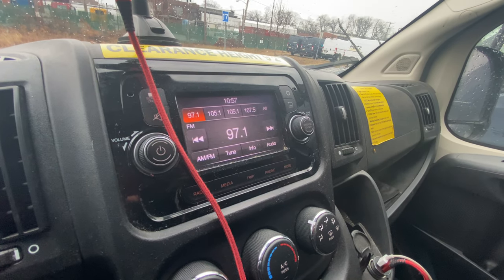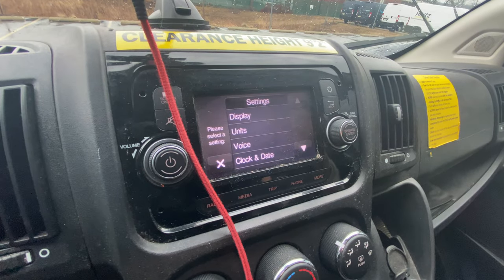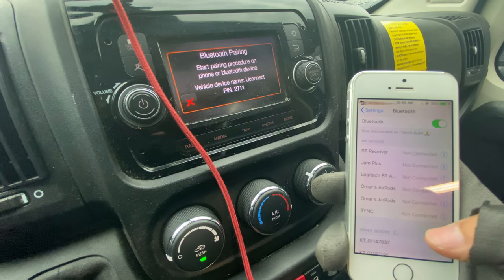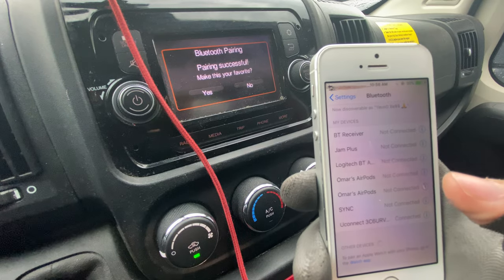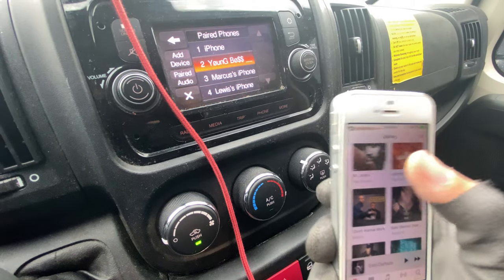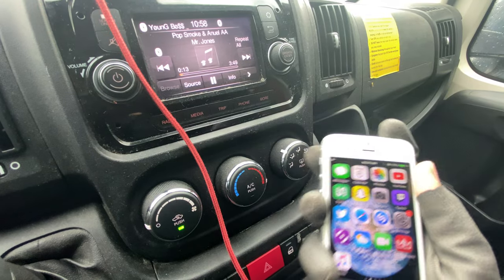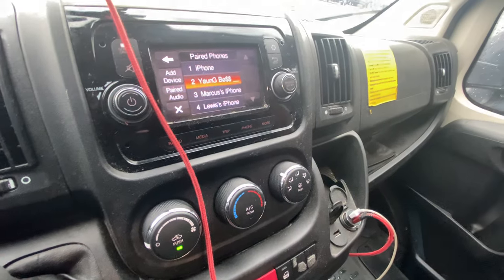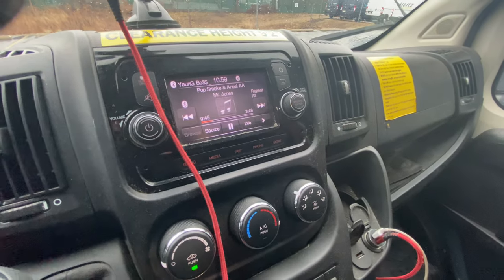How To Put Bluetooth On Amazon Van RAM Edition